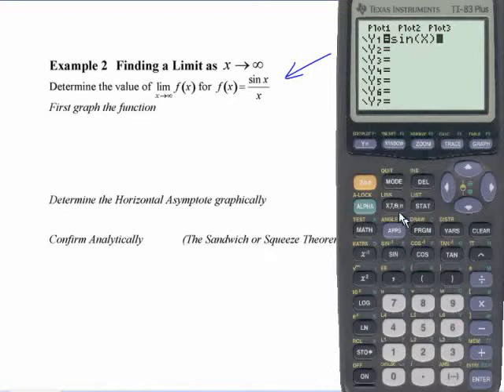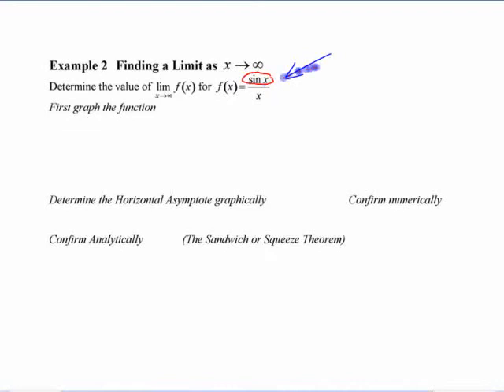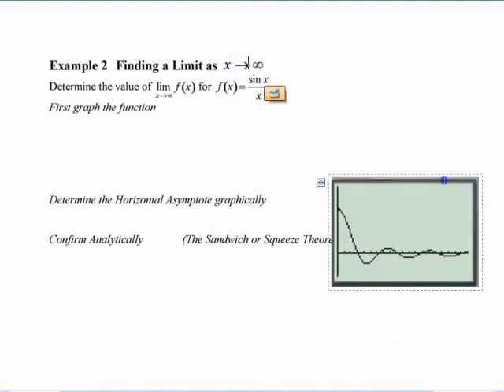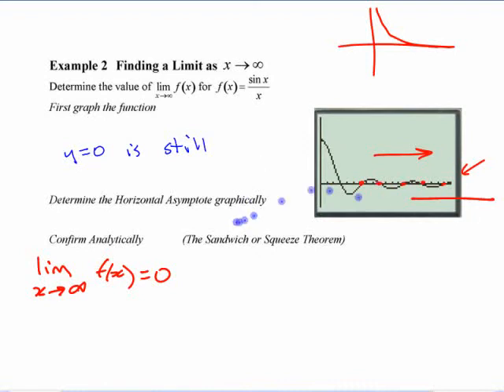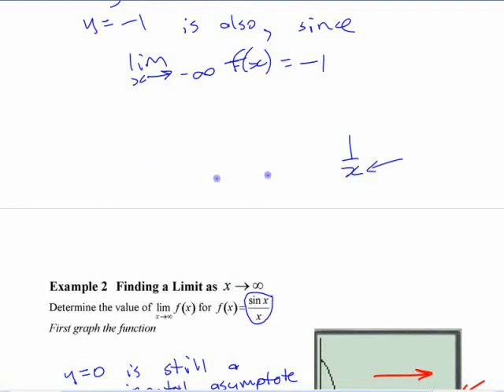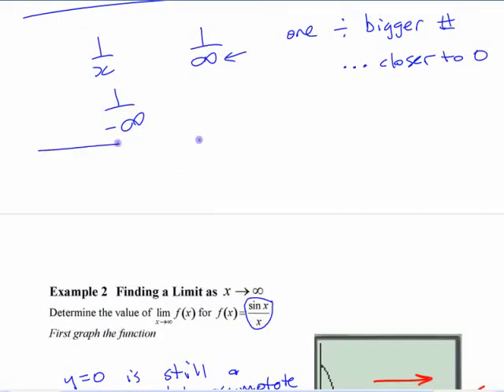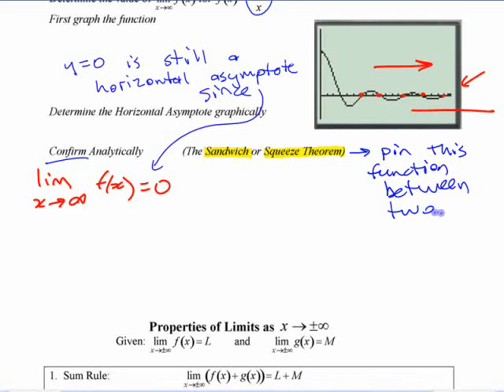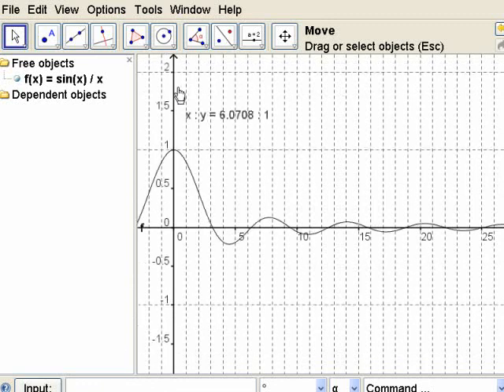Ca12 - 2.2 (2) Limits Involving Infinity - part 2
Screencast of class lecture/discussion of limits of several functions as x approaches infinity